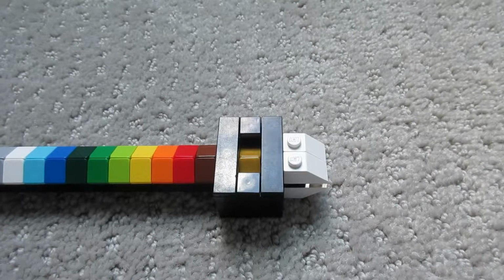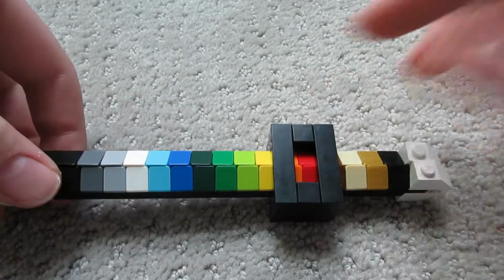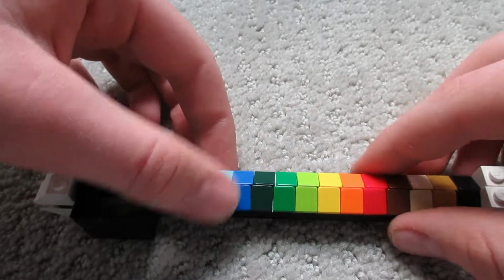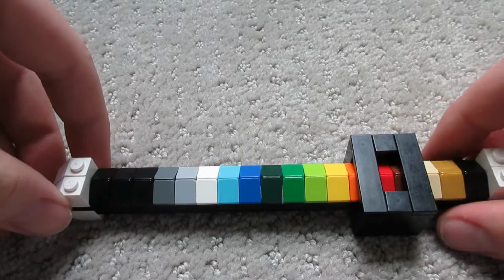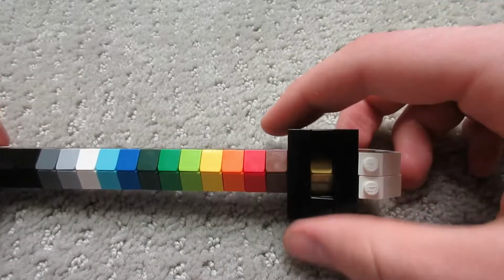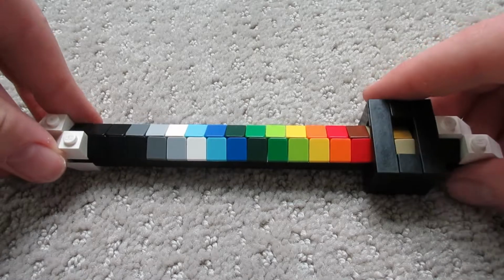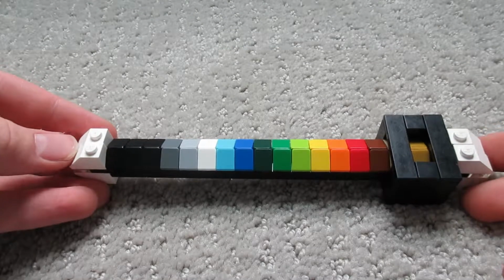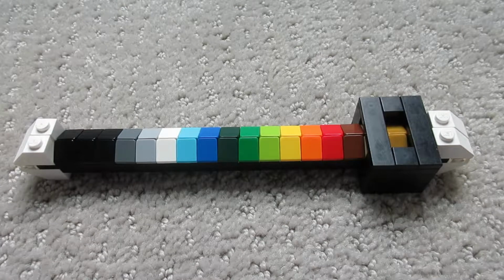SO MANY COLORS!!!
How I choose colors for my models, and good techniques for choosing colors for your model.